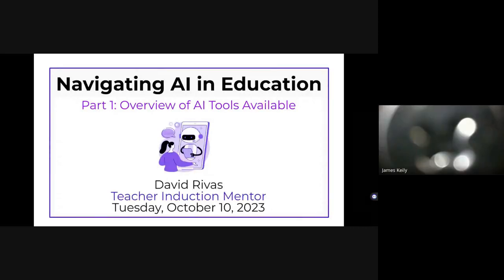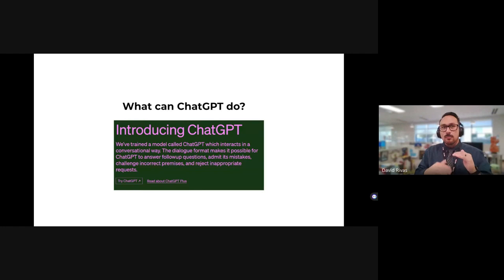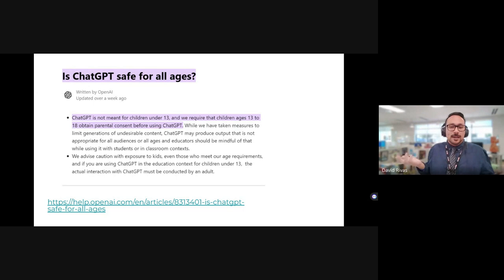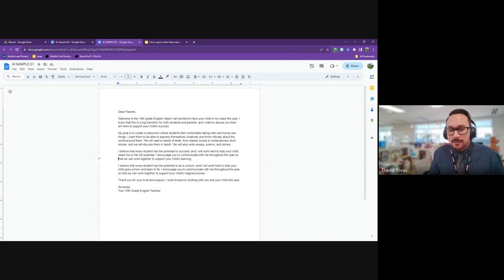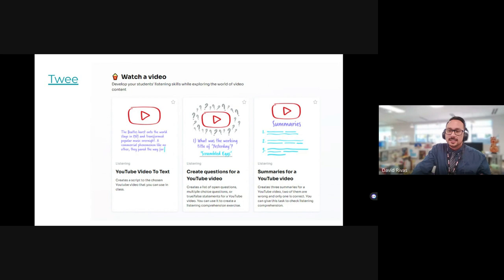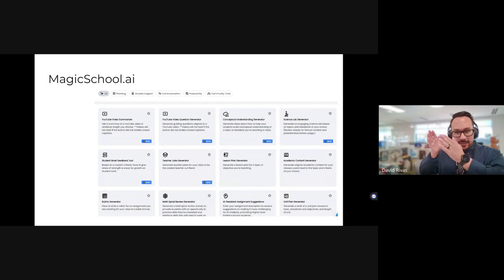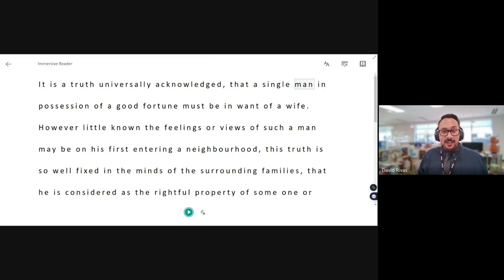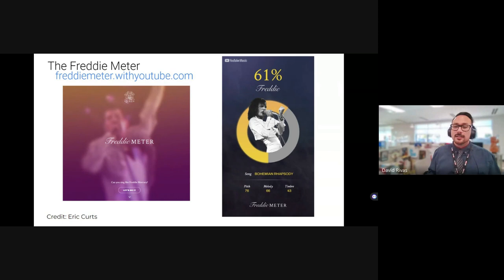Navigating AI (Part 1 of 3): An Overview of Available AI Tools for Education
Recorded in October of 2023, this webinar presents an overview of artificial intelligence (AI) tools, specifically generative AI tools like large language models like ChatGPT, Claude, and Bard, through the lens of education.

The session covers a buffet-style survey of how Generative AI Tools can be used for assessment, image and video production, lesson design, and a few ideas on how to have fun with it.

Find more at DavidERivas.com